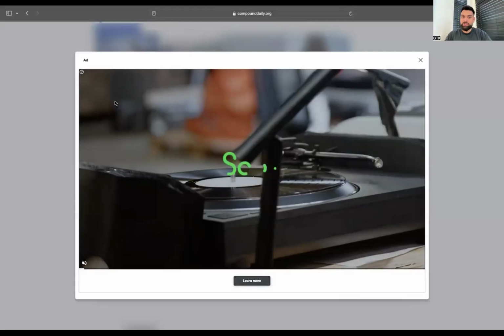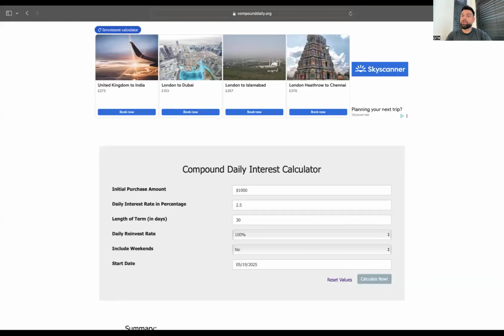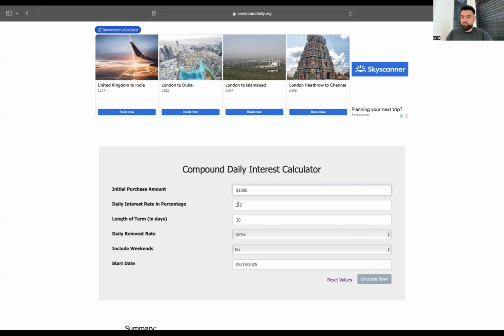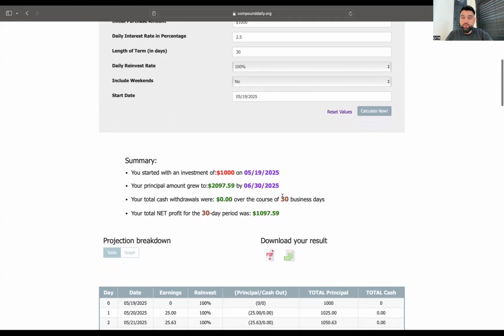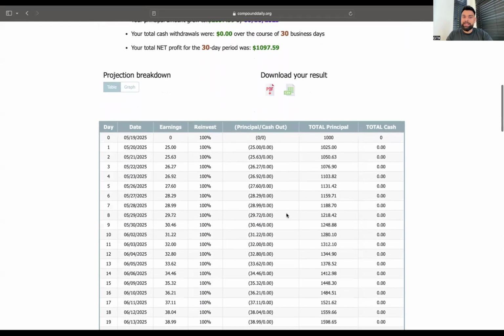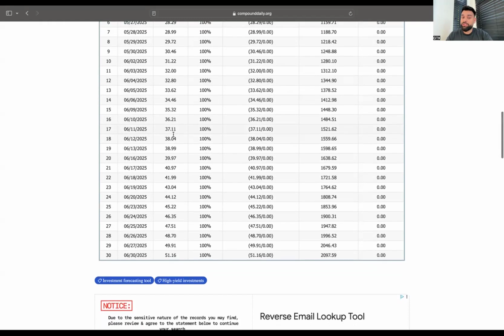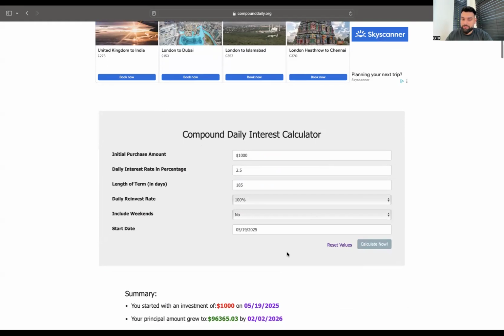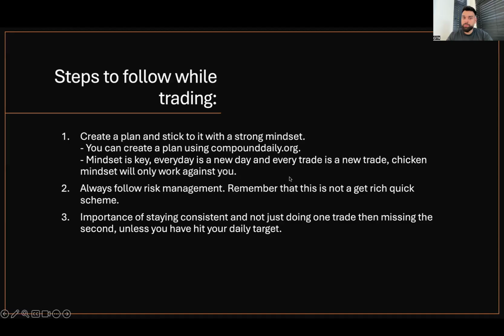This is how you create a Trading Plan !